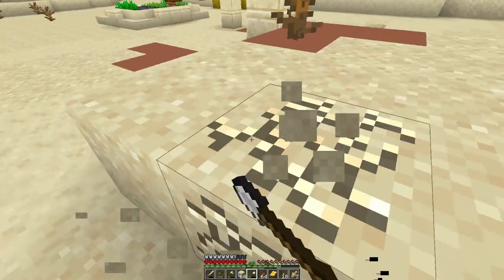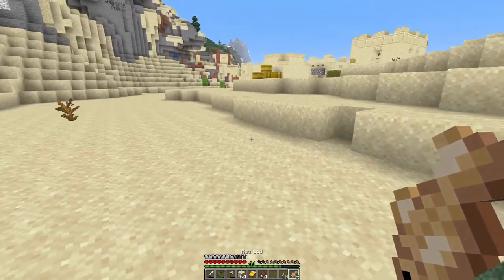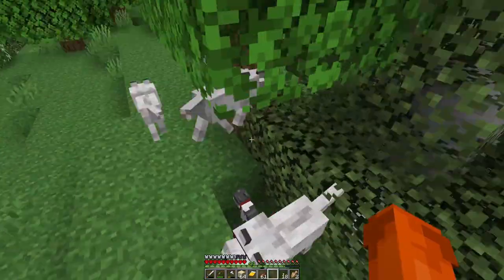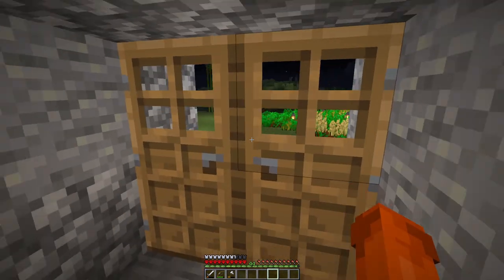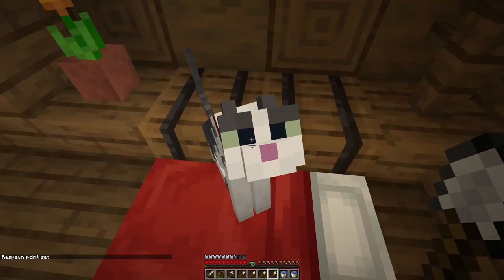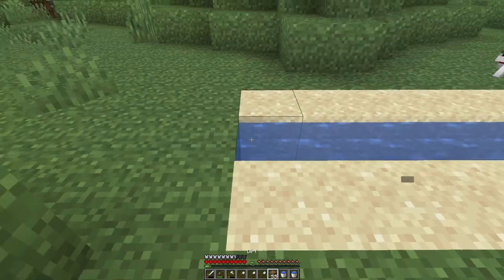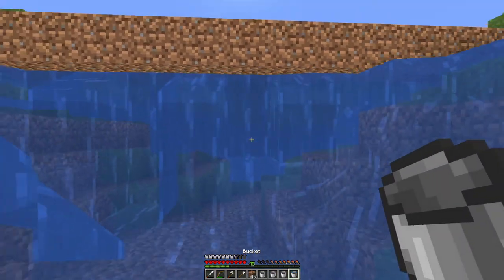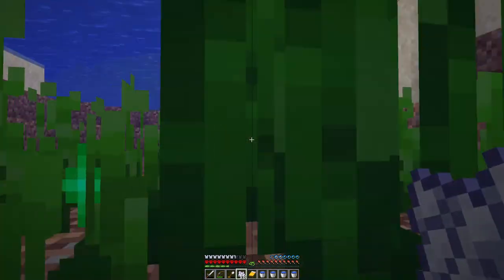TRANSFORMING THE RIVERBED // Minecraft 1.17 // Let's play // EP 9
In this Minecraft Hardcore episode we go looking for new friends in the fluff-department and take care of the so far inefficient sugarcane-situation. Because Minecraft is Minecraft, this turns out to be a bigger project than anticipated.

This series will be a bit slower paced and less edited, so you can fully experience this scary gamemode alongside me!

Shaders used: Optifine

🎵 𝗠𝗨𝗦𝗜𝗖 🎵